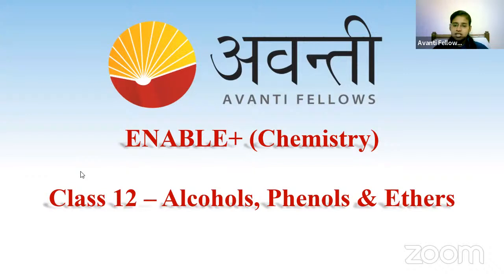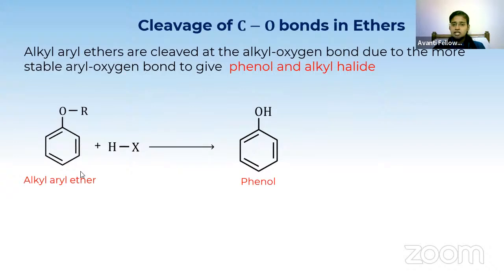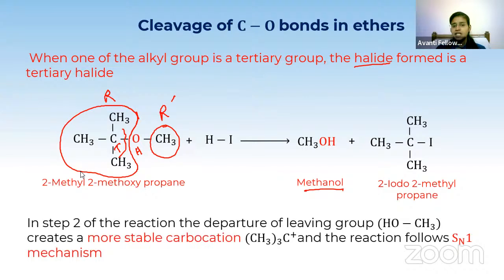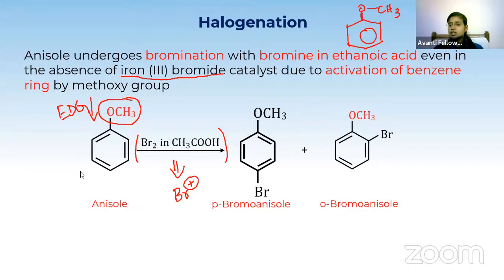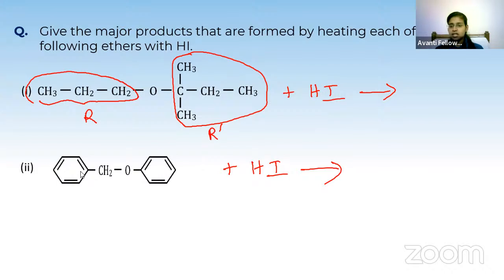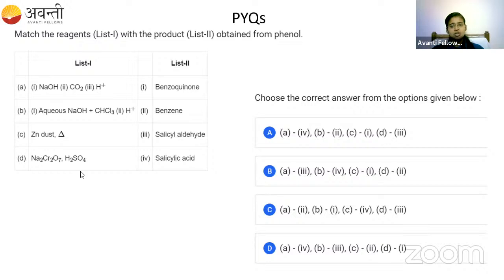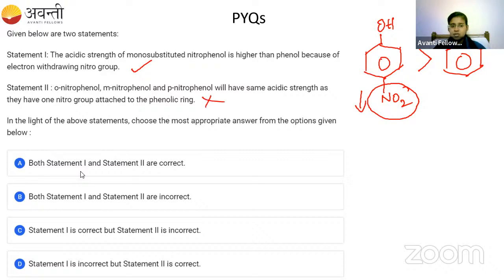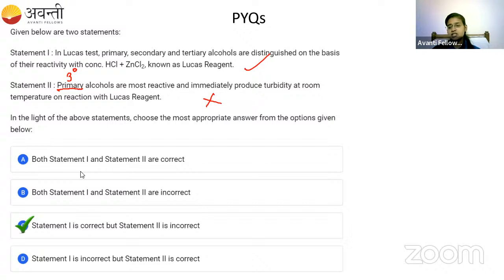Class 12 - 028 - Alcohols, Phenols & Ethers - 06